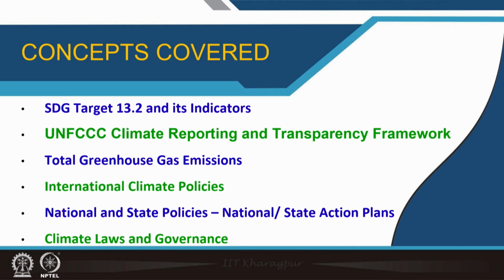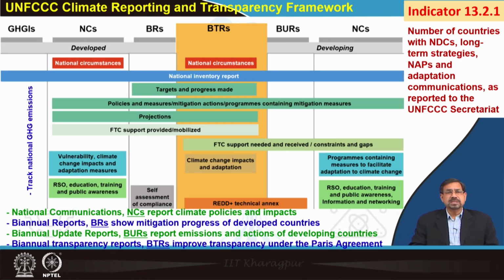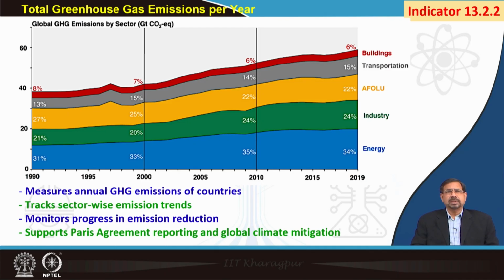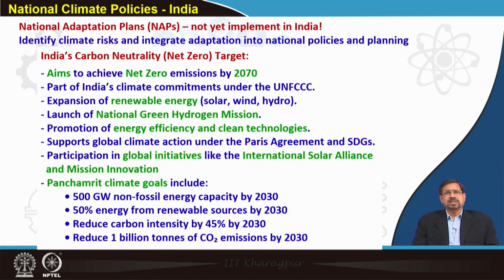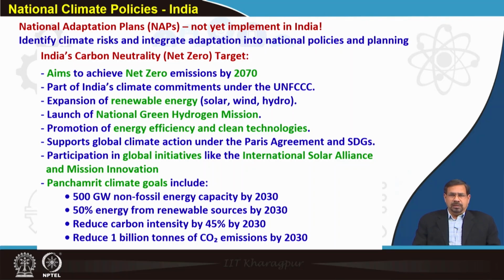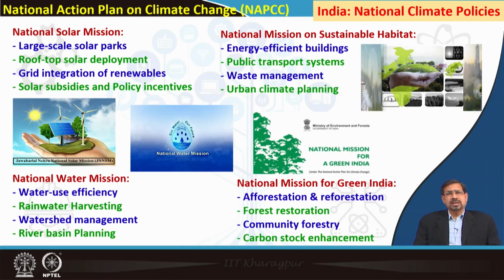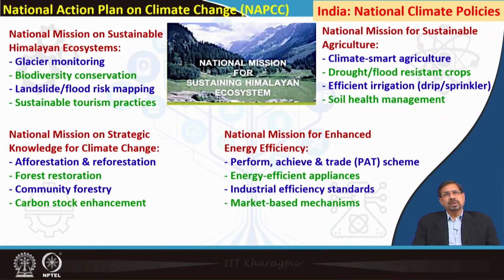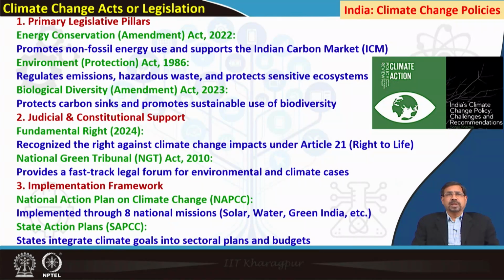Lecture 38: Climate Action - SDG Target 13.2 and Indicators